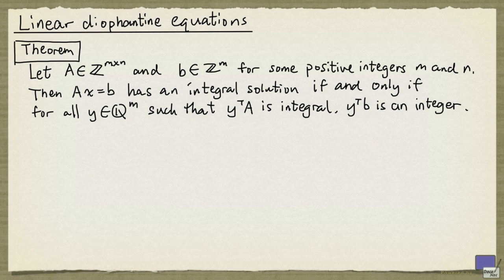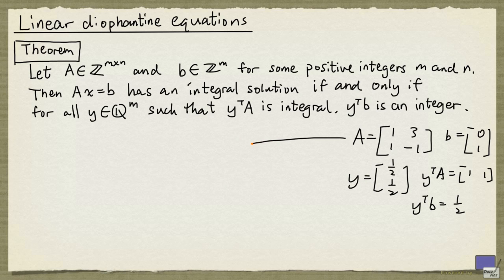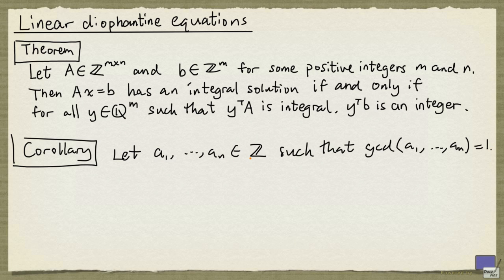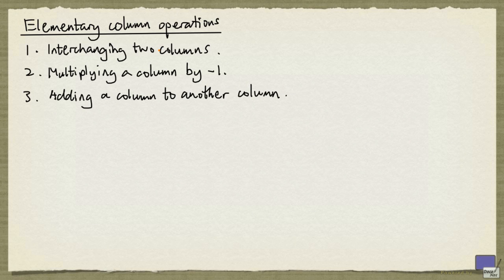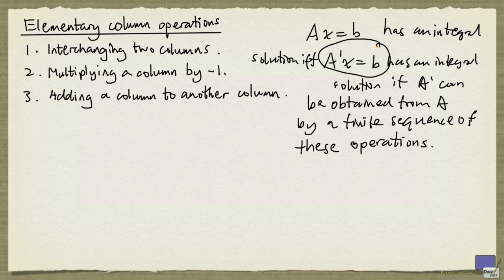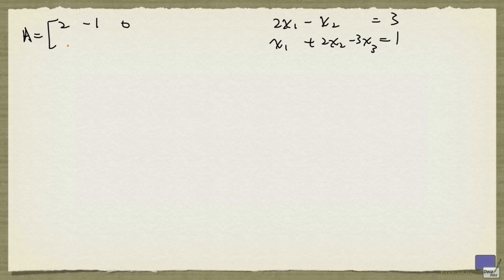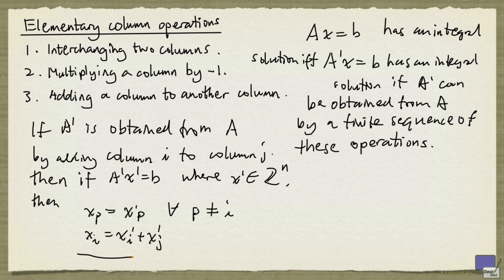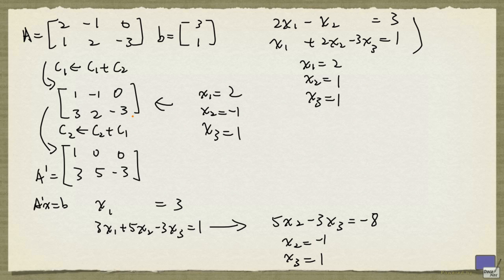4 Linear diophantine equations